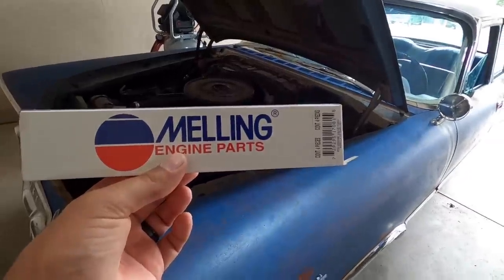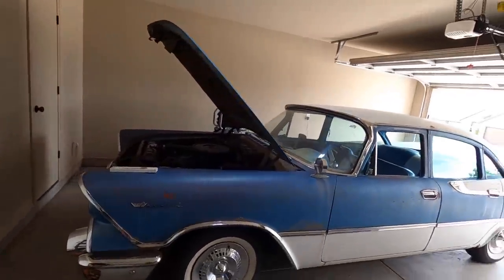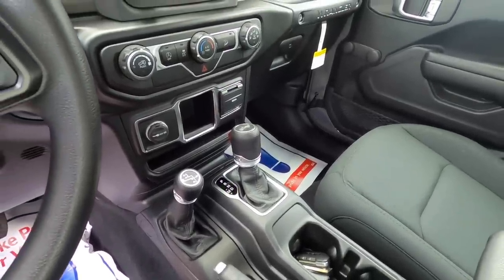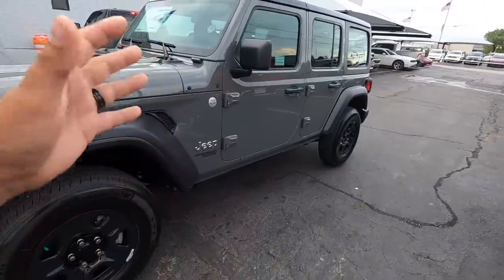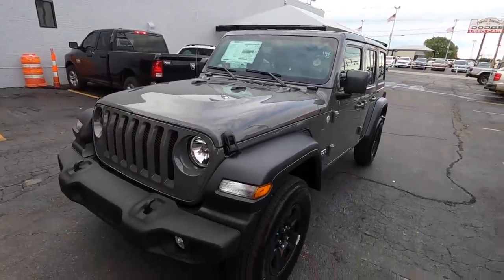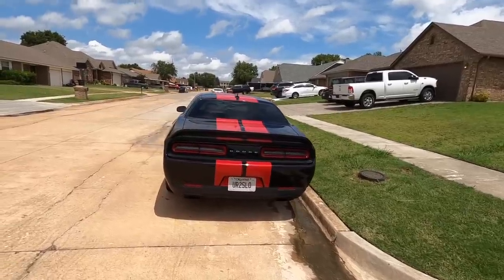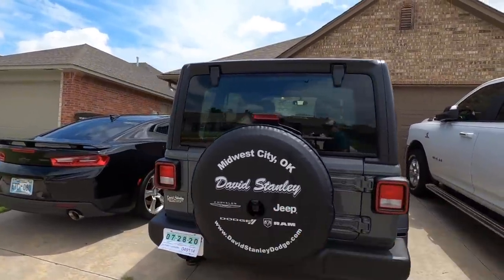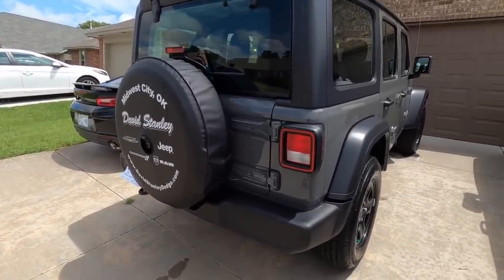I Traded my $60K 2019 Chevy Corvette for a $31K 2020 Jeep Wrangler